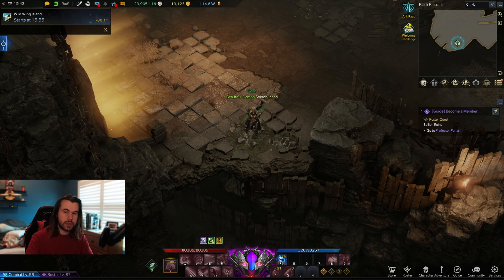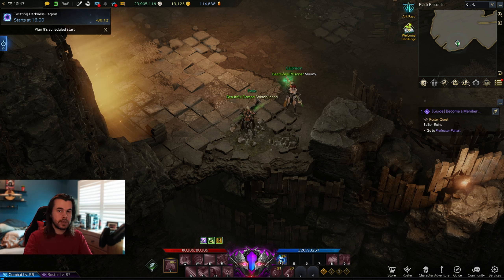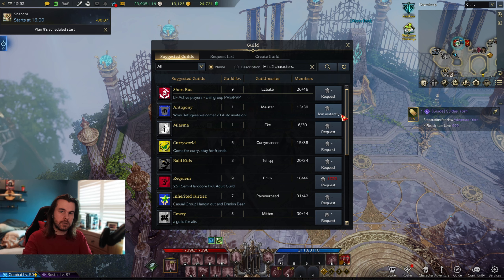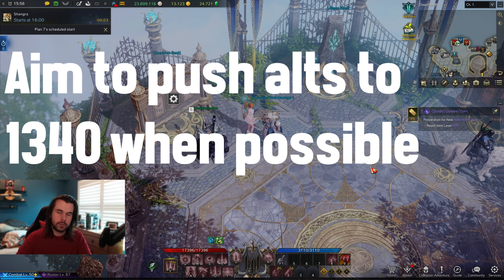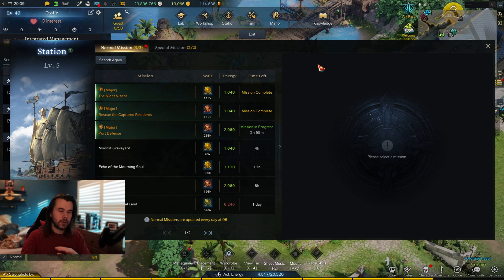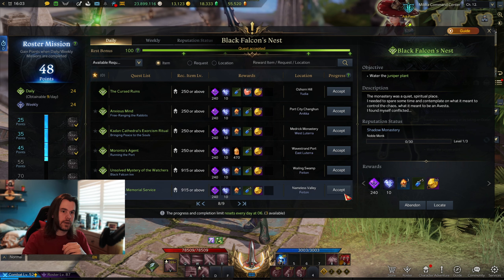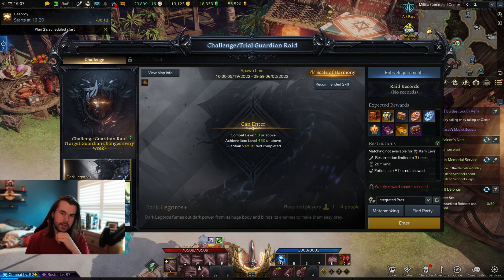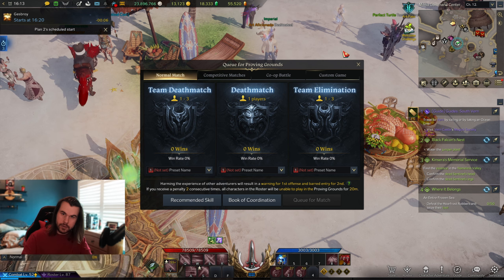Lost Ark | Still Haven't Reached Valtan Normal/Hard? HERE'S HOW!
Haha what if someone sent me like 500 leapstones in the mail then what haha

- chromonicci - Hyperion's Tale.

- Devil May Cry V OST - The Crunching Rhythm of Chiba Rakkasei

- Persona 4 OST - Like a Dream Come True

- Persona 4 OST - Specialist